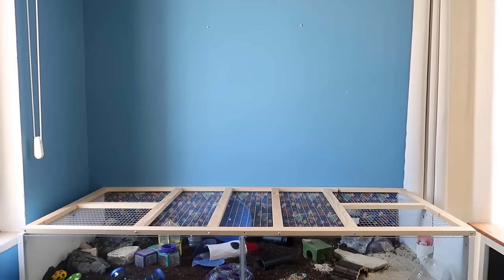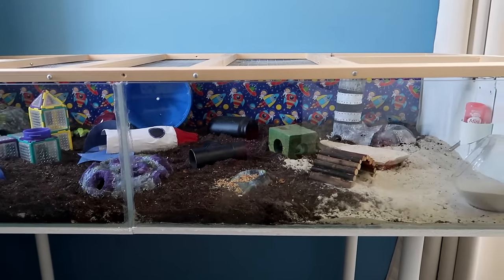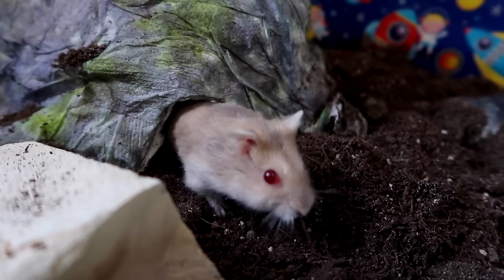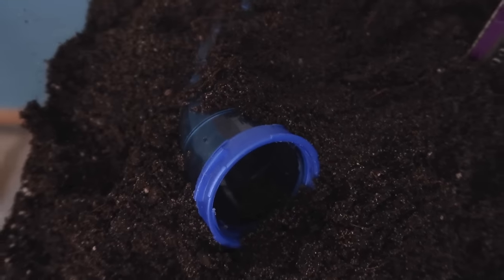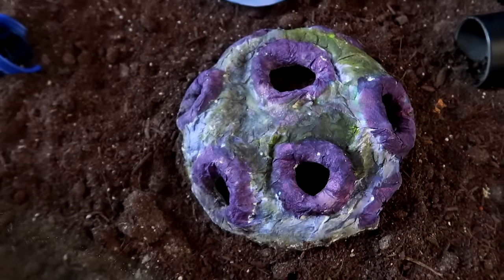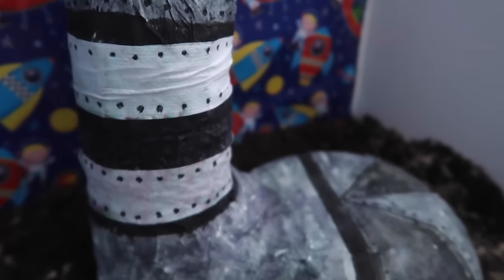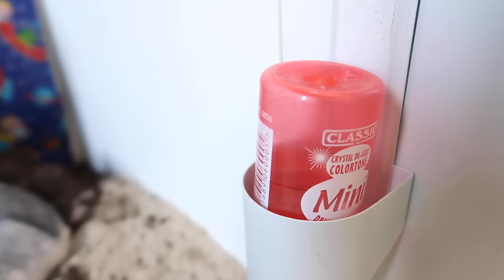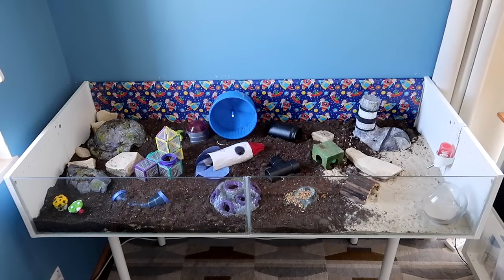Space Themed Hamster Cage Tour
A detailed tour of Potassium's space themed cage! If you're not a fan of long cage tours you can check out the short and simple version of this

Cameras: Nikon D7000 / Canon Ixus 132
Editing Software: Final Cut Pro
Microphones: Behringer C-1 / Rode VideoMic / In-camera mic
Audio Software: Audacity